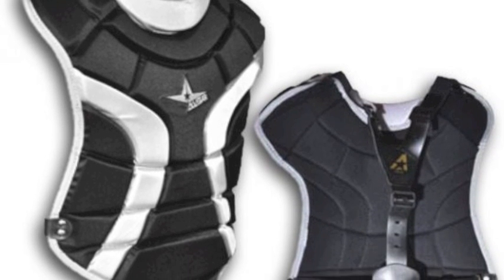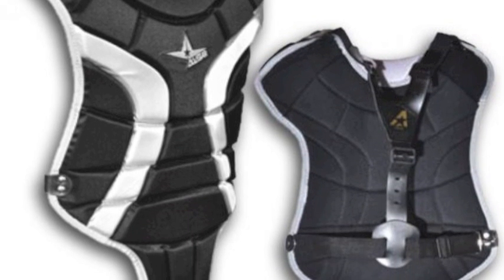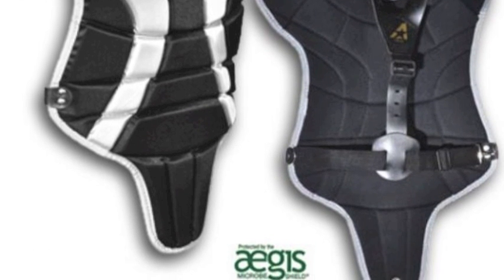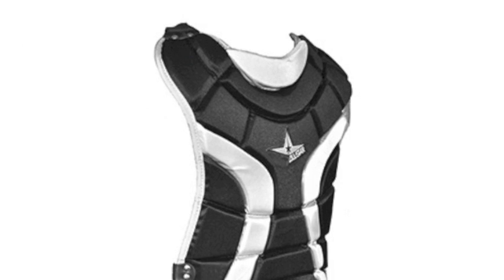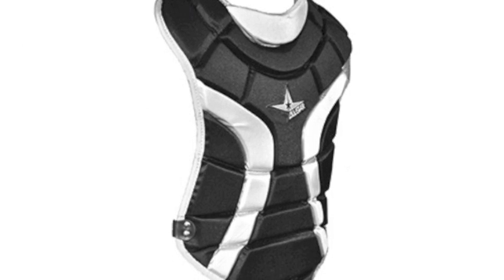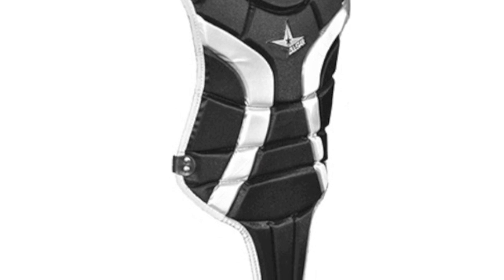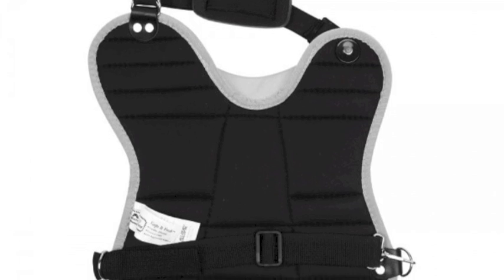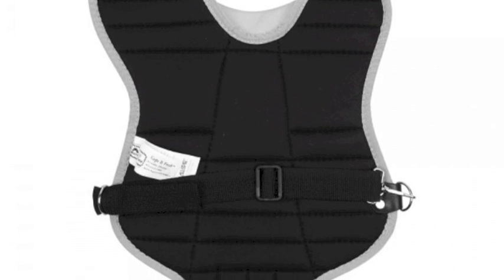Allstar Tee Ball League Series Chest Protector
The Allstar Tee Ball League Series Chest Protector is the perfect fit for a player who is just starting out their career. This chest protector can easily be adjusted so that it will give a secure and comfortable fit.